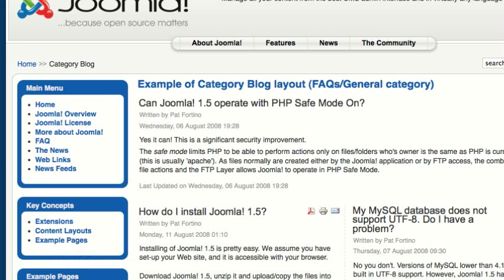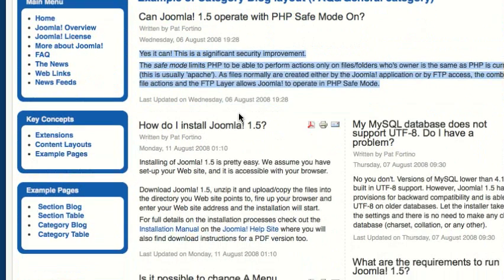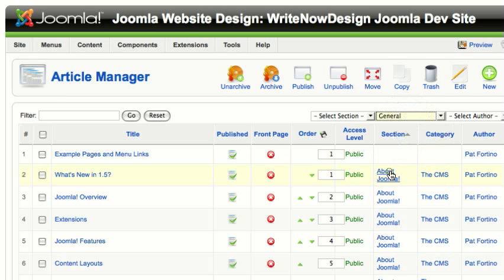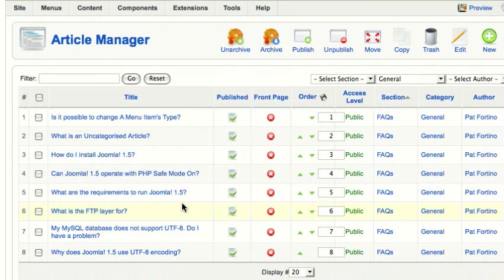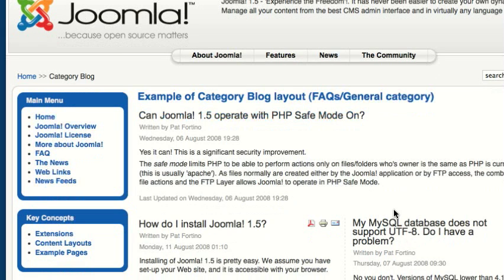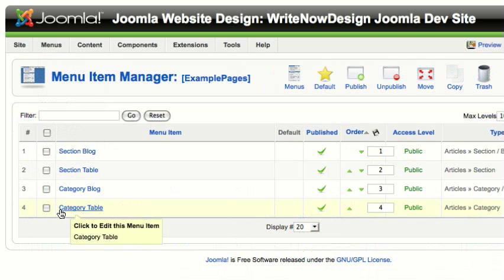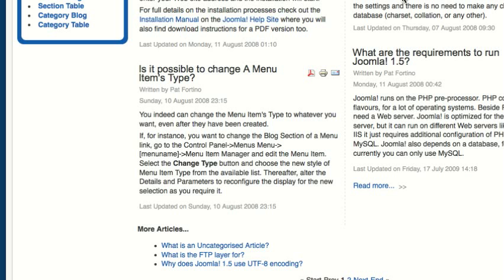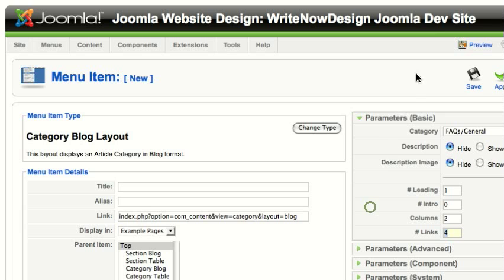Set Up Joomla Category Blog